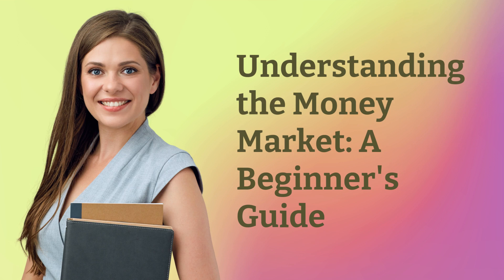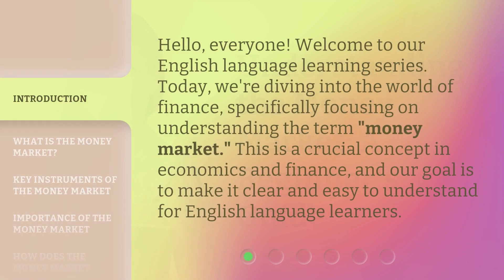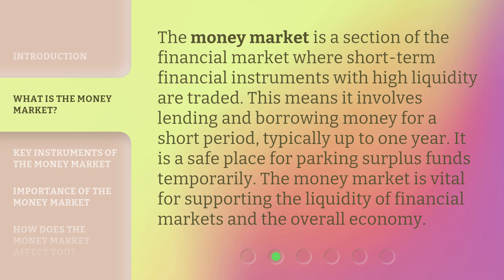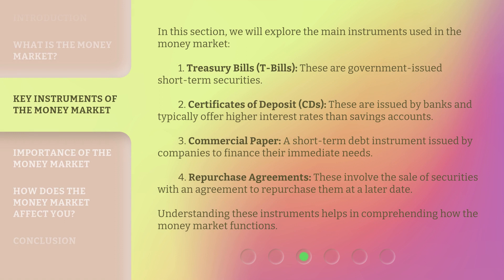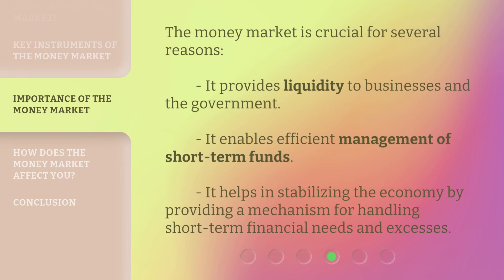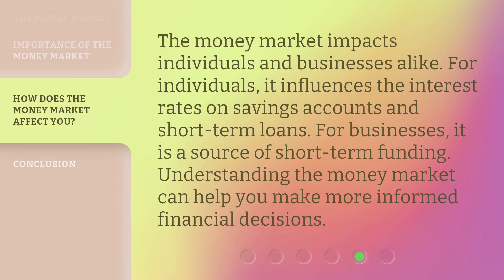Understanding the Money Market: A Beginner's Guide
Mastering the Money Market: A Beginner's Guide to Financial Success • Discover the secrets of the money market and unlock your financial potential with this comprehensive beginner's guide. From understanding investment opportunities to navigating risks, this video will equip you with the knowledge and confidence to make smart financial decisions. Start your journey towards financial success today!

00:00 • Introduction - Understanding the Money Market: A Beginner's Guide
00:31 • What is the Money Market?
00:57 • Key Instruments of the Money Market
01:42 • Importance of the Money Market
02:02 • How Does the Money Market Affect You?